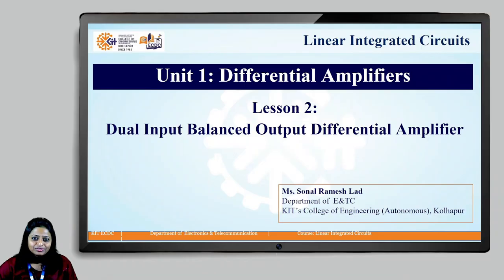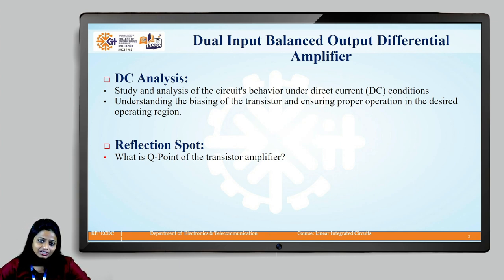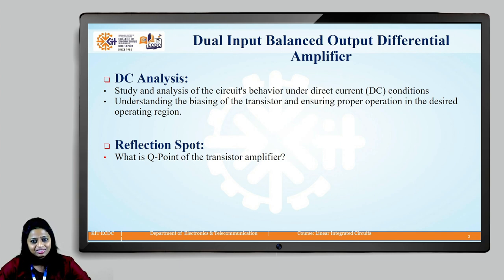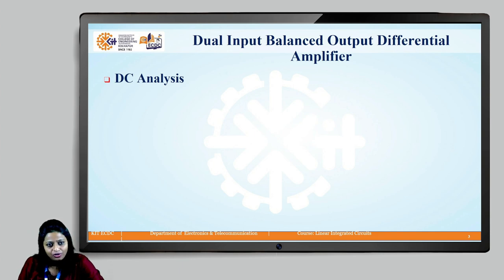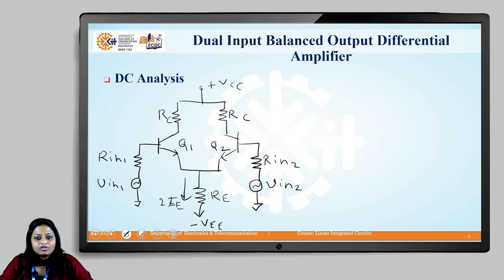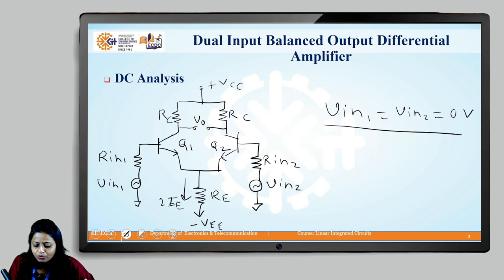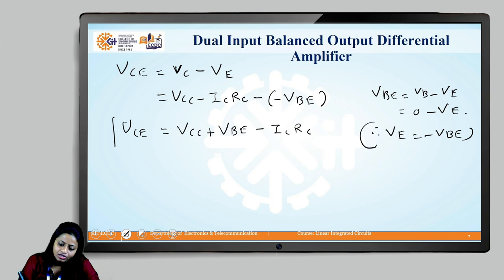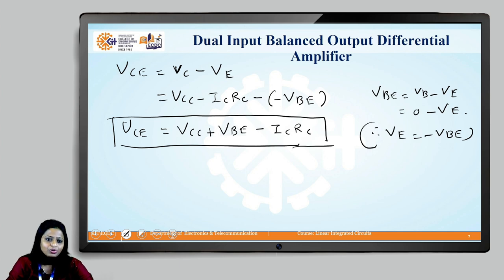DC Analysis of Dual Input Balanced Output Differential Amplifier